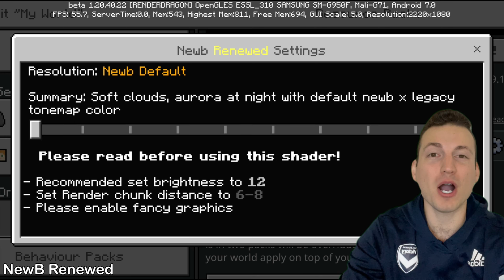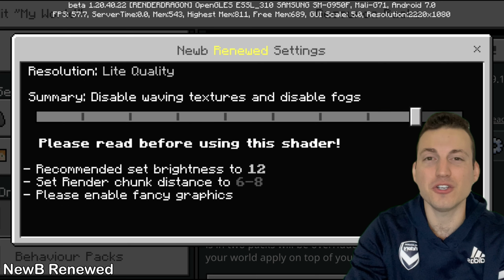(Top 6) *NEW* BEST Ultra Realistic Shaders Minecraft Bedrock 1.20+ (Low - High End Devices)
Some new awesome shaders for Minecraft Bedrock Edition 🙌 Let me know which one is your fav in comments 👌

Reminder Android requires the patched apk version of MCPE & iOS requires jailbreak.

(Android, Windows 10)

(Android)

(iOS, Android)

(iOS, Android, Windows 10, Consoles - texture pack)

(Android)

💤Bio:Hey I'm Michael, I record Minecraft Pocket Edition! 😀

✅Interact With Me On Twitter: @LAZZA_MCPE

❎2D intro maker: ‪@TrueFeronic‬
✳️Profile pic: ‪@ArtzChillx‬

THANKS FOR HATCHING!

0:00 Cinematic Showcase
0:23 Quick Intro
0:44 NewB Renewed
2:06 Azify Shader
3:23 Shasvat Shader
4:37 Bumbil Graphics
5:47 SRDPE Shader
6:35 Strawberry Deferred Rendering
7:53 thanks for Watching!